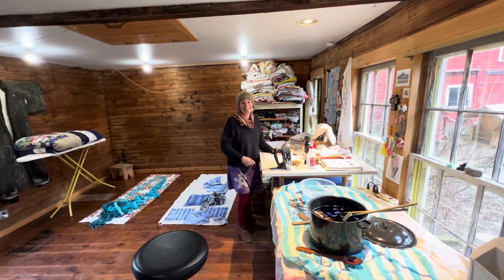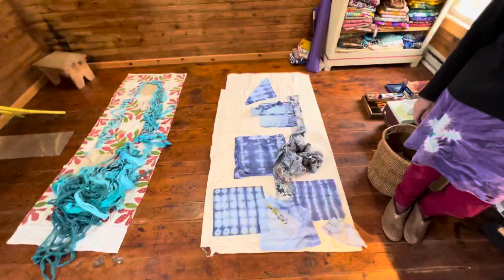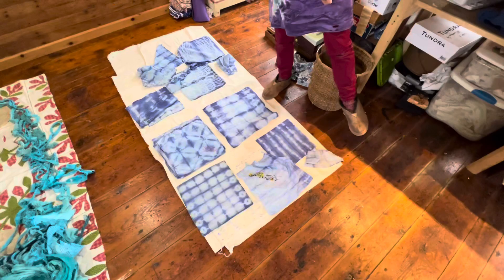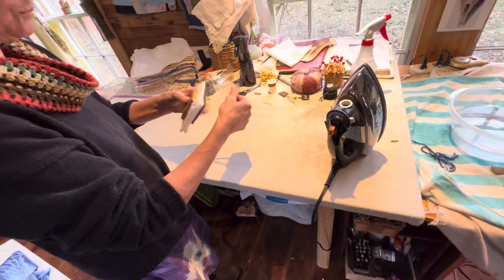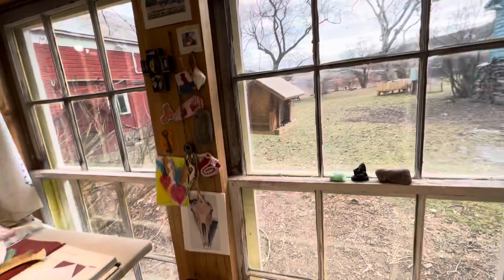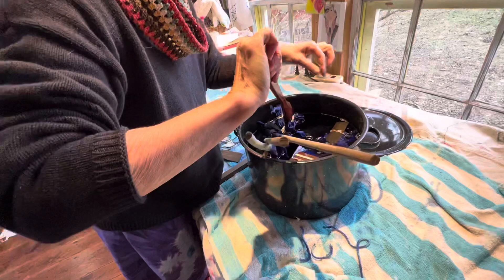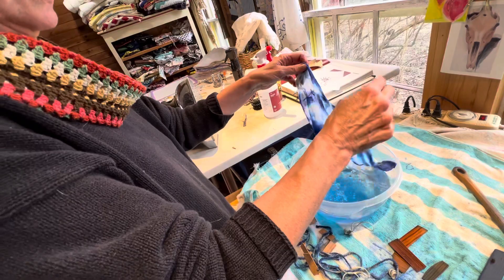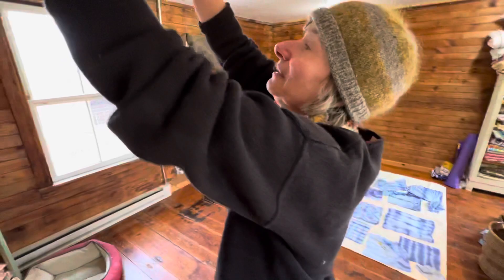Making Vintage Hankie Shibori